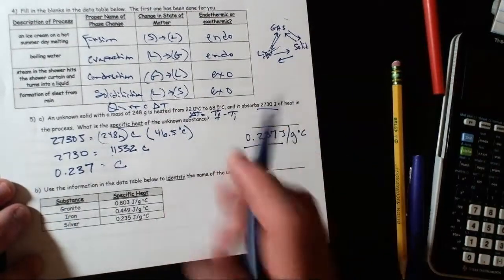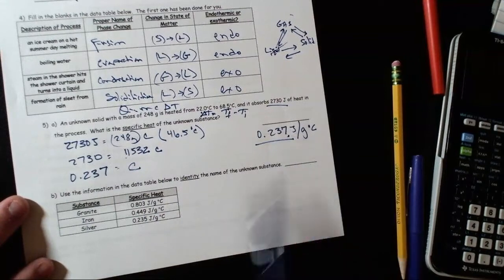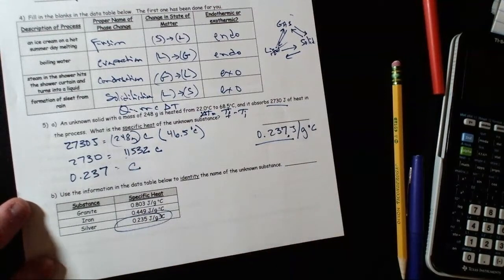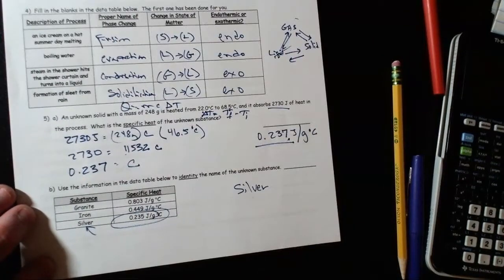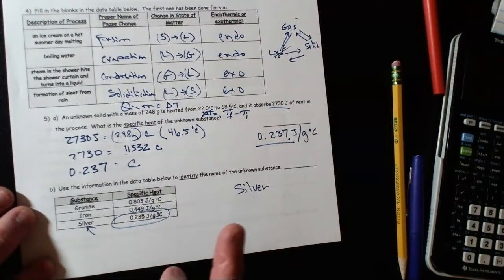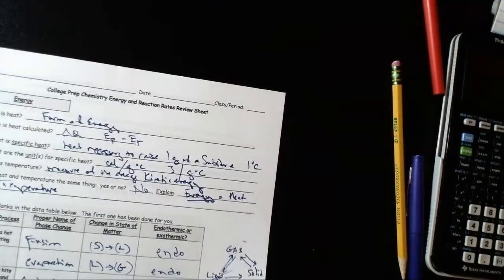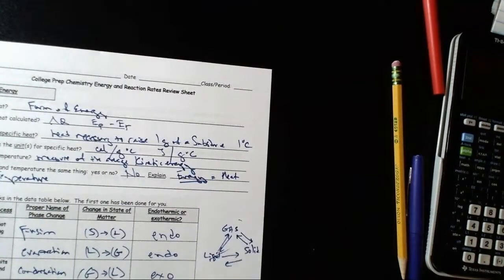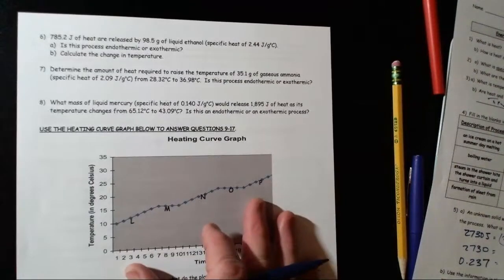Thermo and Kinetics Test Rev part 1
Chemistry teacher reviewing for a Test Thermochemistry and Kinetics